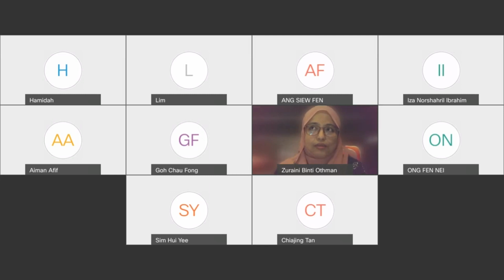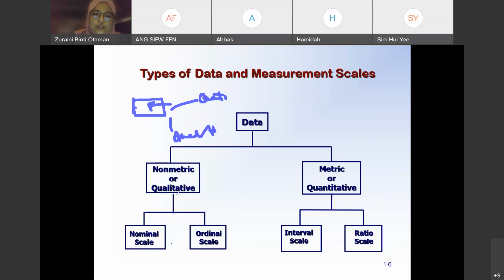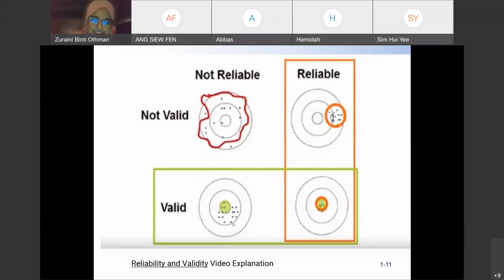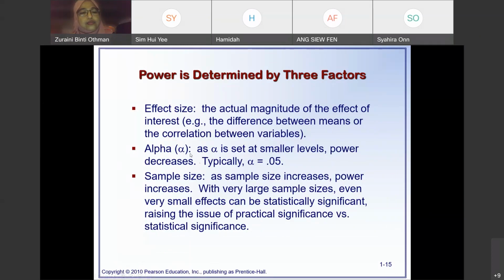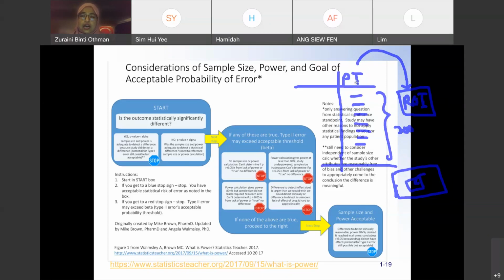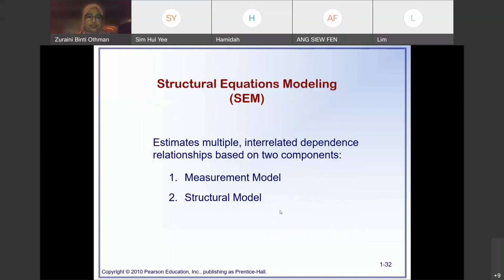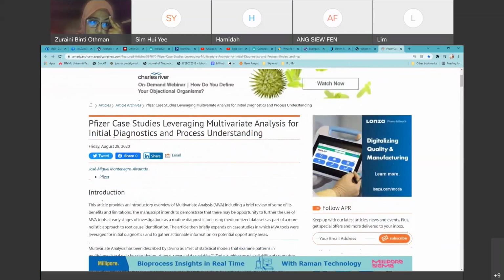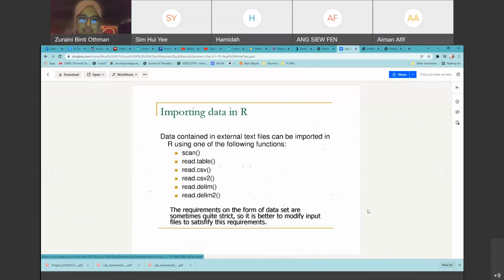Partime Class 21Dis2021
MTDS5133